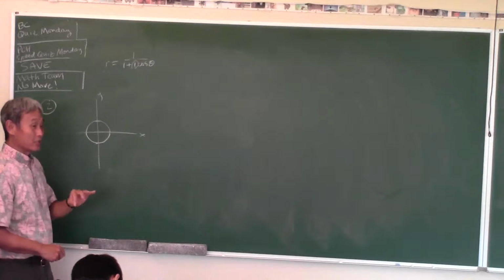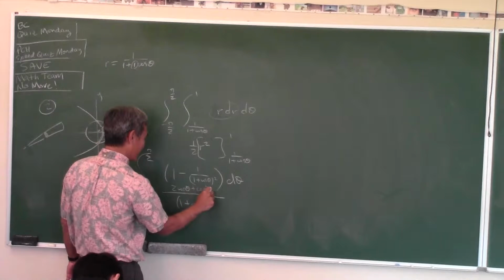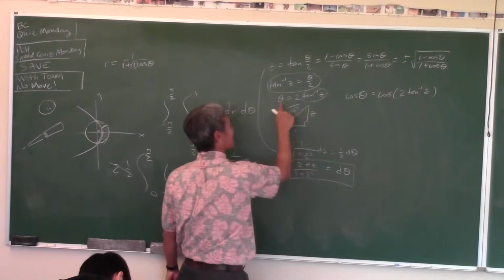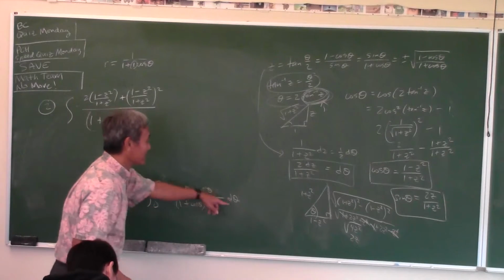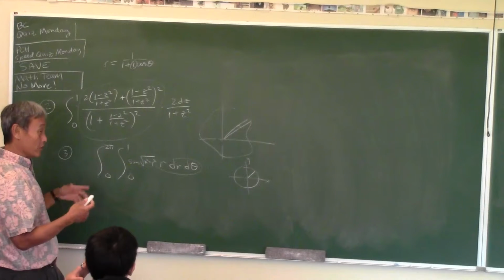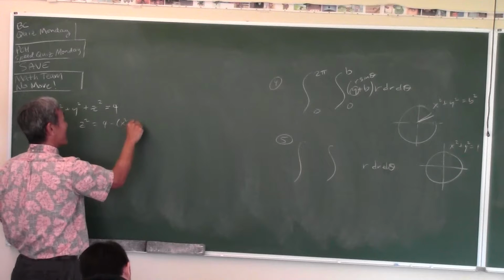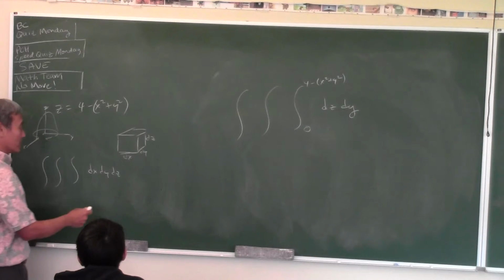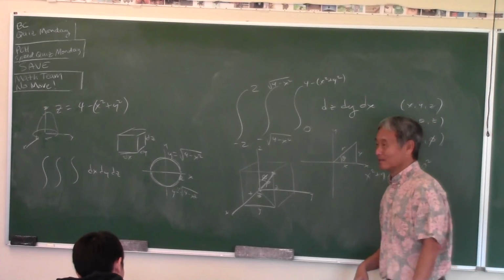MVC discuss DTI 2 lecture DTI 3